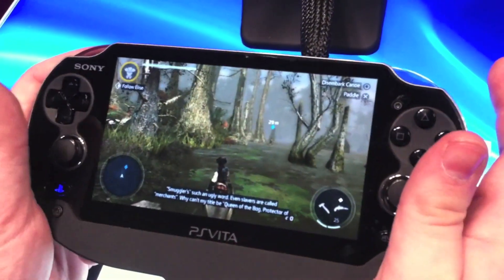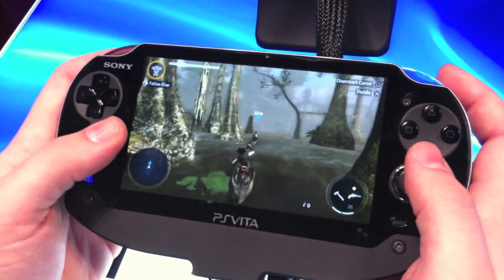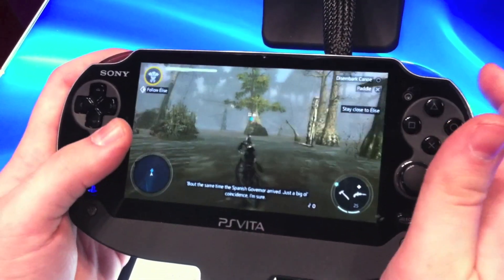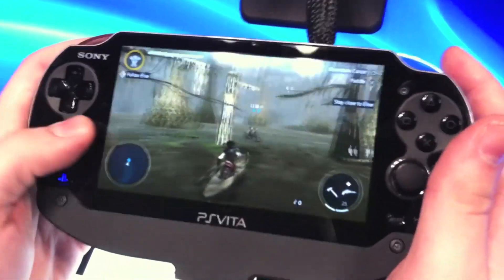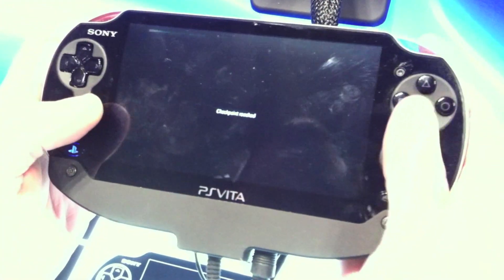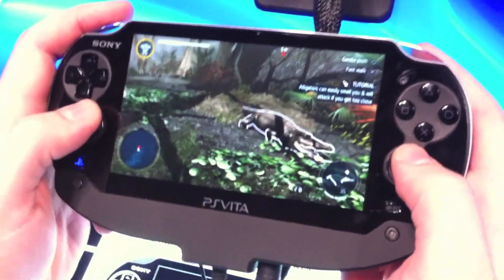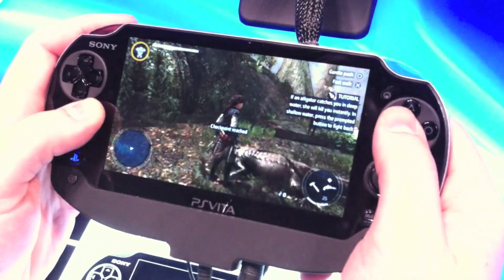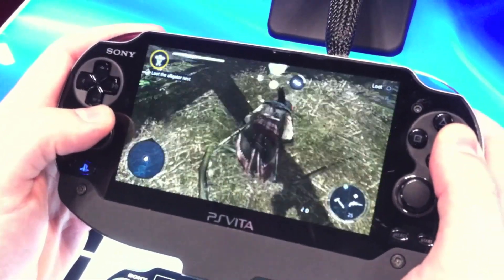"Assassin's Creed III Liberation" - NYCC 2012 Demo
Assassin's Creed III: Liberation demo footage at NYCC 2012.